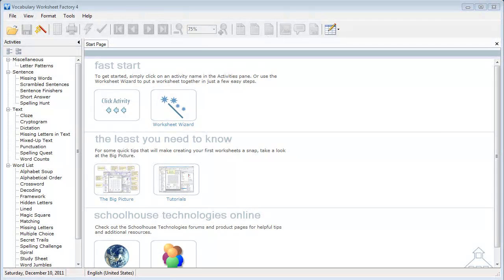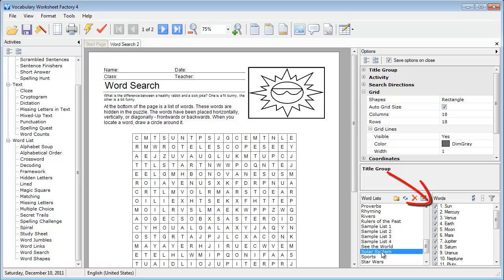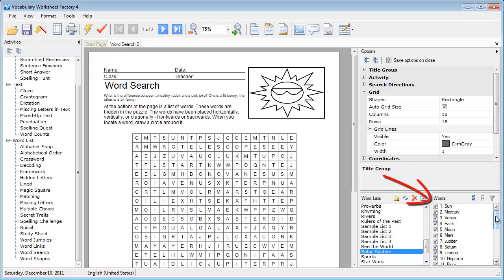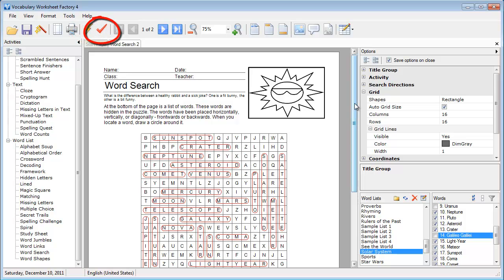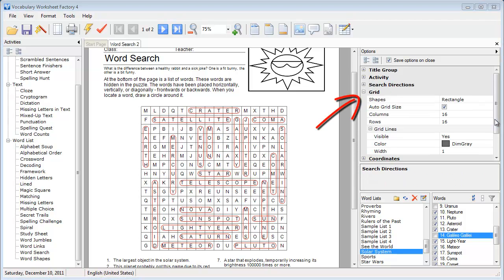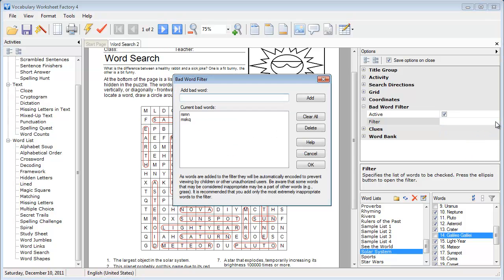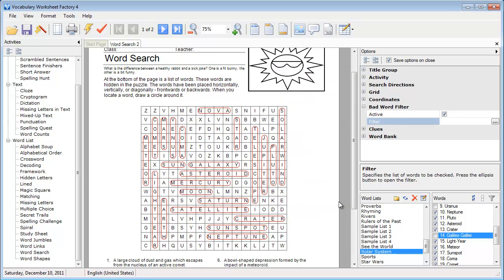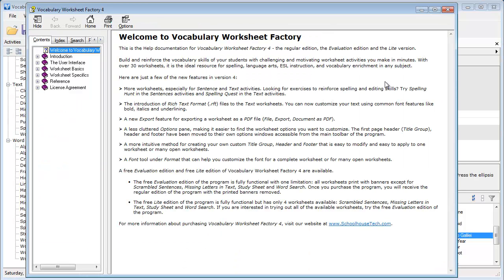Vocabulary Worksheet Factory 4: Create a Word Search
How to create a word search using Vocabulary Worksheet Factory from Schoolhouse Technologies.